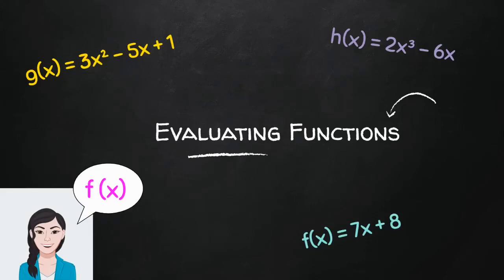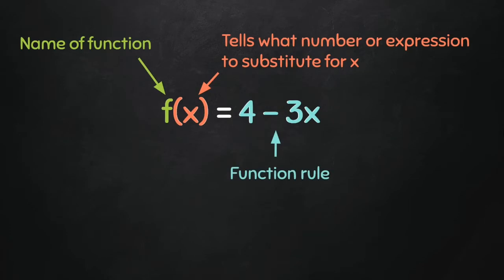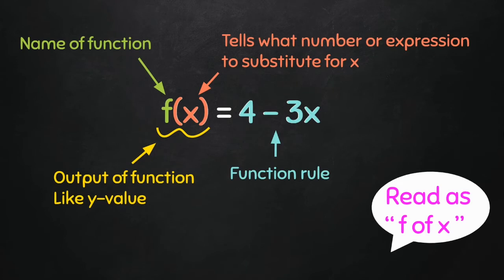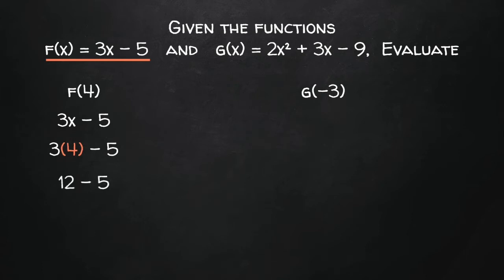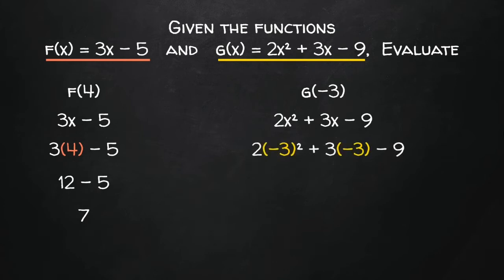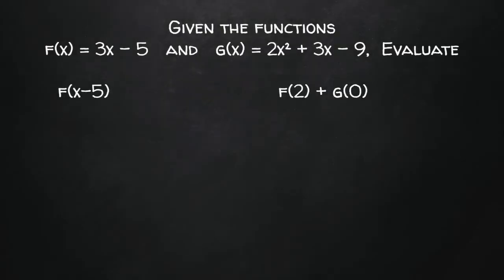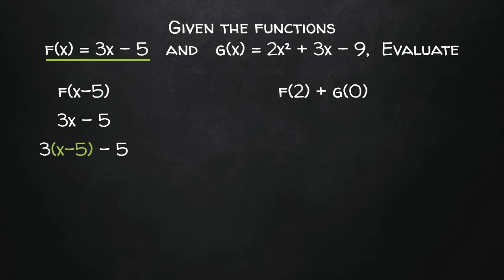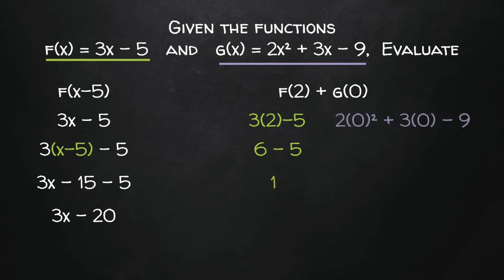Evaluate Functions Using Function Notation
What is function notation? This step-by-step Algebra 2 lesson shows you how to evaluate functions using f(x) and substitute values correctly.

In this video, you’ll learn:

What function notation means
How to evaluate f(x) step by step
How to substitute values into functions

This lesson is perfect for:

Anyone learning how functions work

If you want a clear and simple way to evaluate functions, this video will help you understand function notation and build confidence.